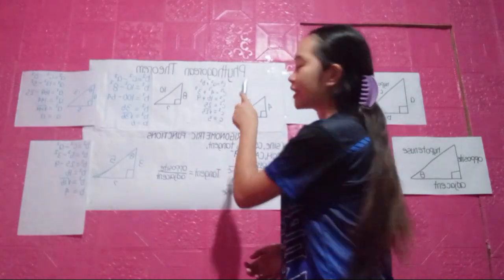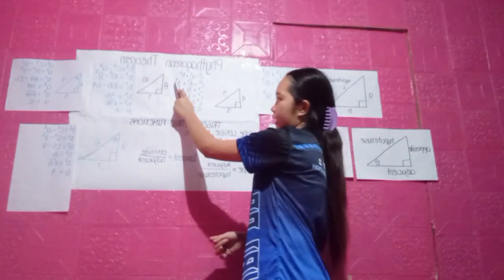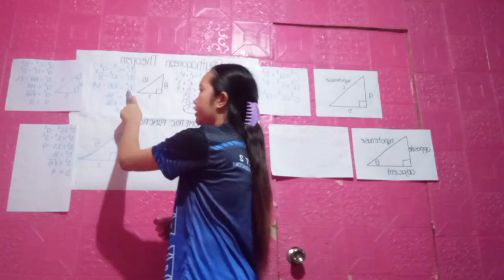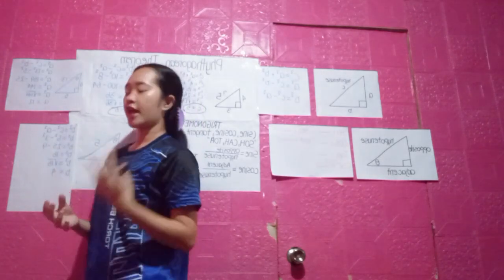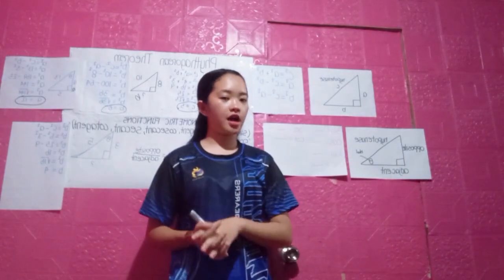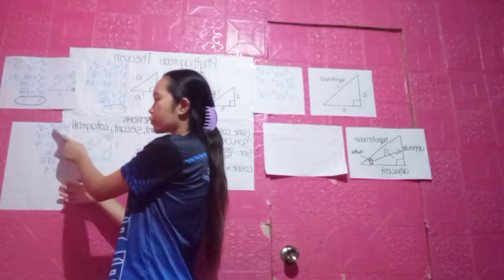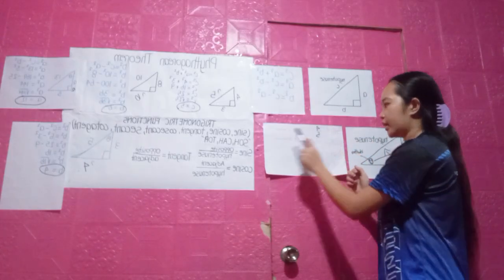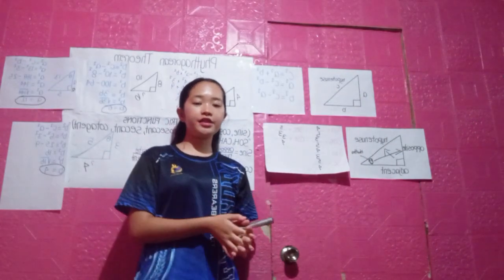Name: Canales, Edsamjen A. ( Phythagorean theorem and Trigonometric functions)